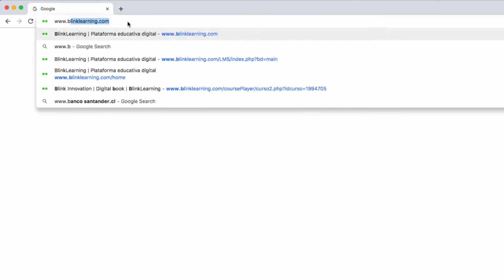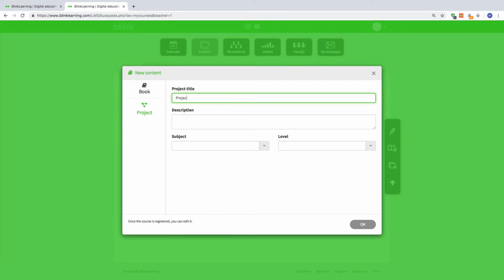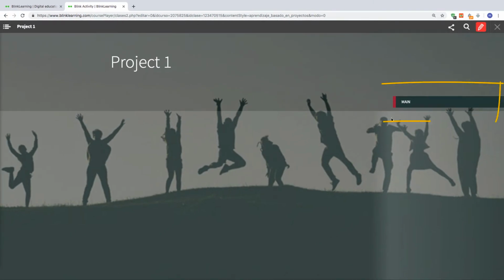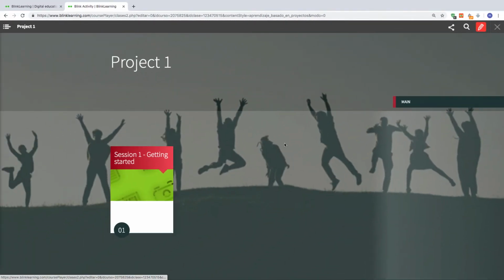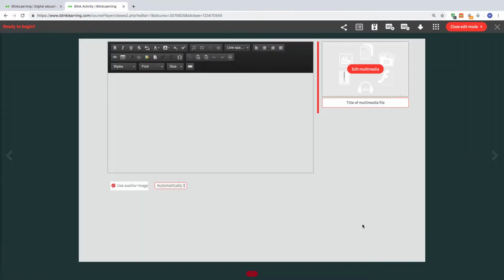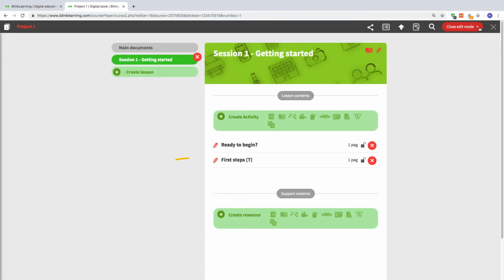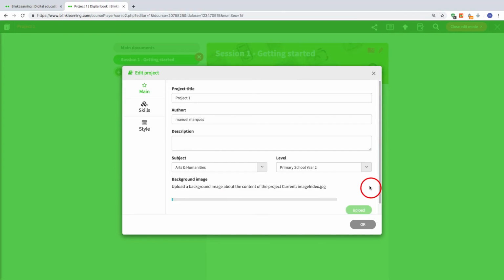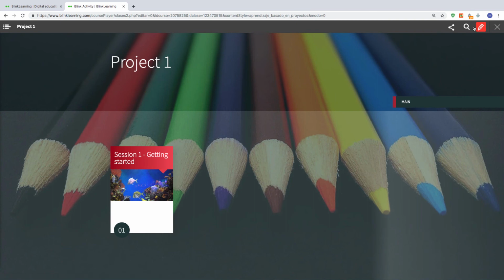Tutorial | Project tool | BlinkLearning PREMIUM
With BlinkLearning's new feature -  "Project tool" - you can create original content allowing students to learn through several active methodologies..